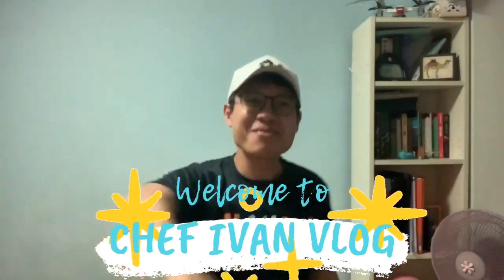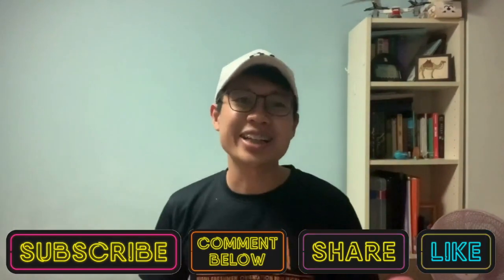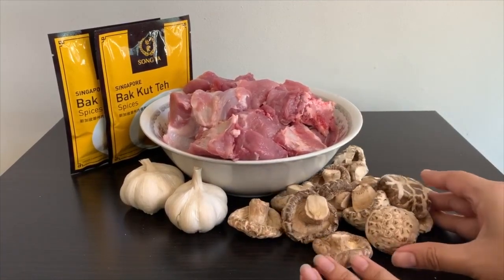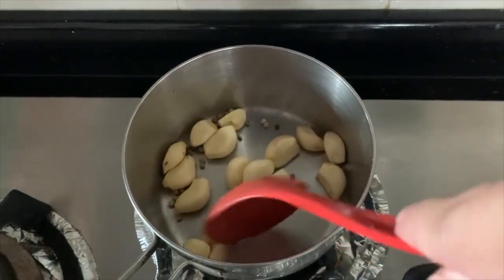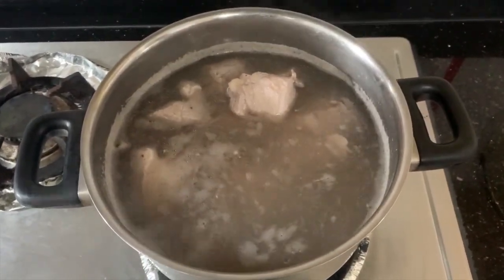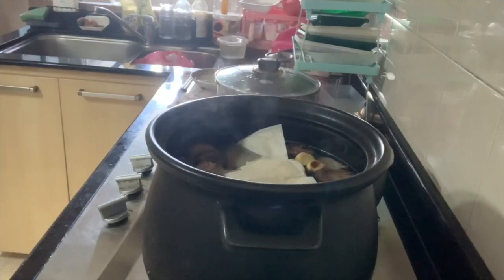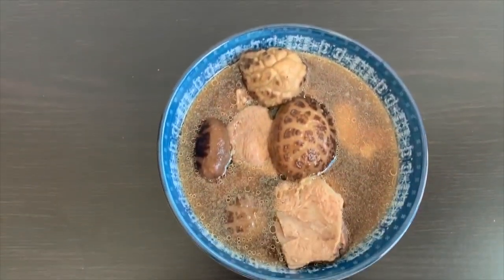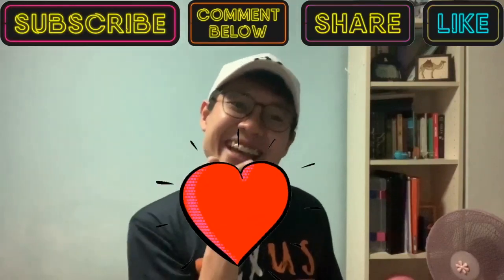Soup Episode 1: Bak Kut Teh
I have been craving for Bat Kut Teh for awhile now! I decided to make it. The soup is so comforting and delicious, so warm!

It's a soup for all, for everyone. All you need is 5 simple ingredients that you can find it at any supermarket or any wet market

The ingredients are:
1.) 1.5kg of Pork Ribs
2.) 2 Packets of Bak Kut Teh Spices
3.) 2 Bulb of Garlic
4.) 15 Chinese Dried Mushroom
5.) 1 Tablespoon of Peppercorn

for the full recipe!

too!